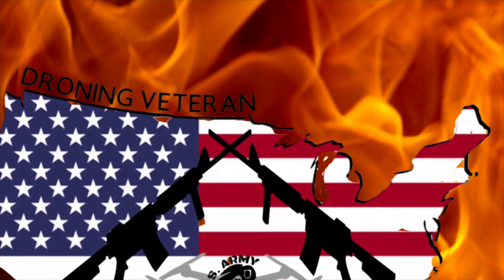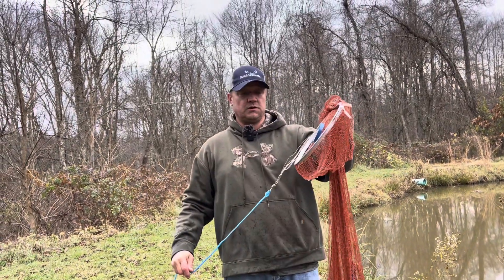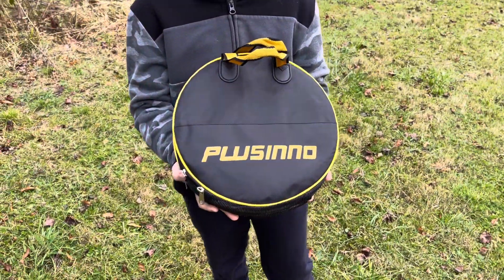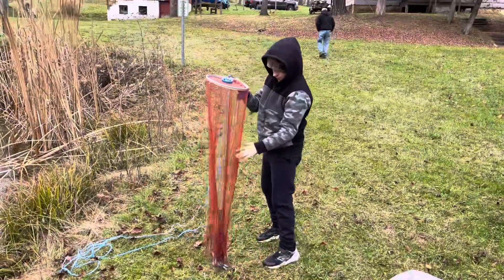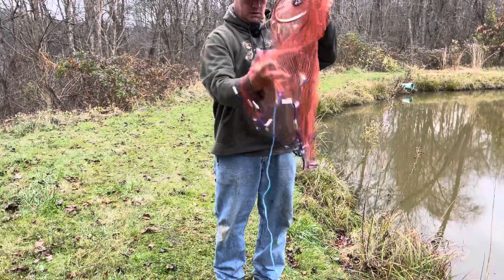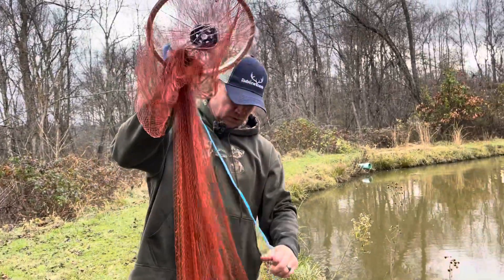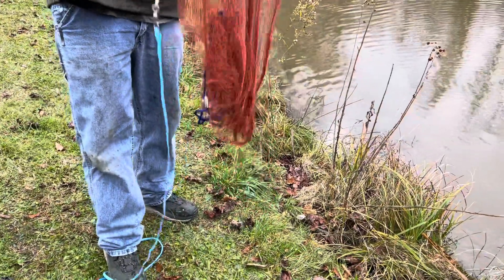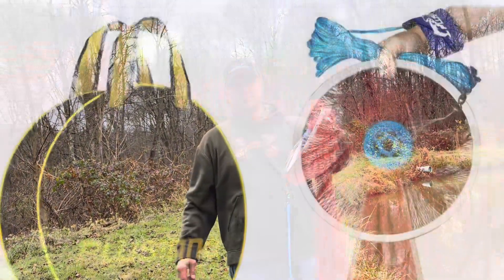The Plusinno Cast Net! “It’s So Easy” Product Review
This cast net from Plusinno is the easiest cast nets we have used. If you want to be able to catch your own bait and not sure how well this cast net is for you!

🎥Here are some more of our videos!🎥

🦌Deer Hunting| 2023 Ohio Deer Trail! My Rutcation Part 2 “Did I Make a Mistake?” Bucks Everywhere!

💥FishAngler
Here is my link to use to join for 💥FREE💥 you can connect with other anglers and find new spots and see what areas are hot! Its a place to hook up with fellow anglers that like to do what you do, Fish and post your catches!

🗣️Mentions!🗣️
             🔥Off The Hook Baits For Sale!🔥
    My New website to order baits go to the Bait Lab!

We link products from our videos below. You do not need to purchase products that we have listed for us to earn a commision, you can go through our link and browse other products to buy. Any purchase made through our link regardless of products purchased qualifies.

💥Any commisions earned through our link will go back into our channel for products and giveaways!

Simms Vest
Simms Jacket
DJI Wireless Mic
GoProhero 10 black
Portable Charger
Trap door replacement
Camera to phone Adapter
SD Card Reader
Phone Chest Mount
Gopro Mod
Gopro Remote
Selfie Stick
SD Cards
USB Hub
Yolotek Power Stick
Pro series Sunglasses
Performance Shirts long sleeve
Performance Shirt short sleeve
Performance shirts with hoodie
Fishing gloves
Womens Sunglasses
Fishing Hats
Fishing Visors
Fishing Rod (Spinning)
Fishing Rod (Casting)
Reel (Spinning)
Reel (Spinning)
Reel (Casting)
Reel (Casting)
Fishing Line (Flourocarbon)
Fishing Line (Braid)
Soft Plastics (Baits)
Top Water ( Baits)
Finesse (Baits)